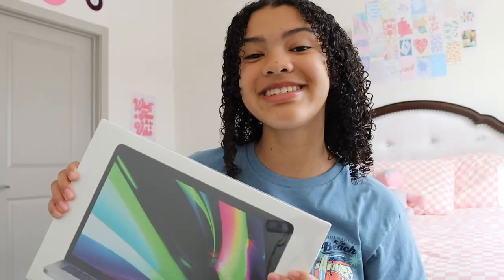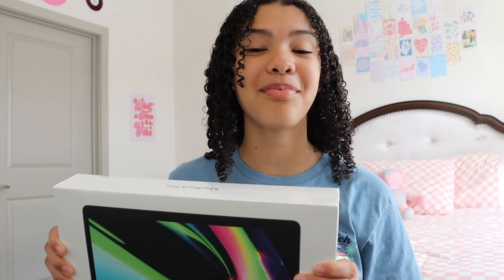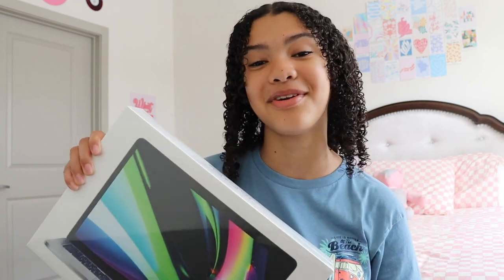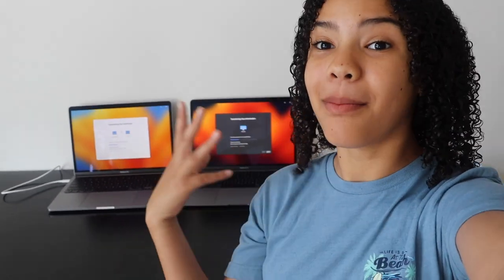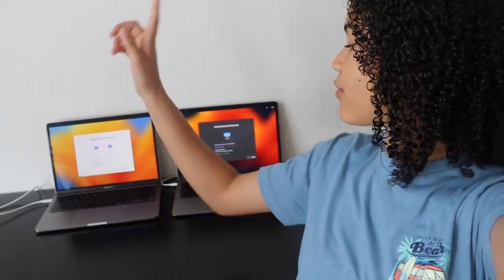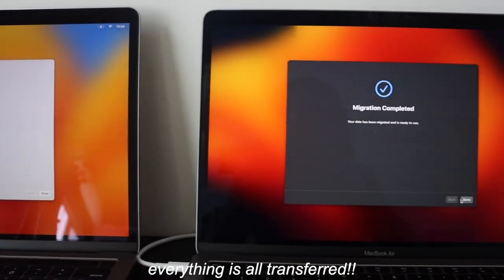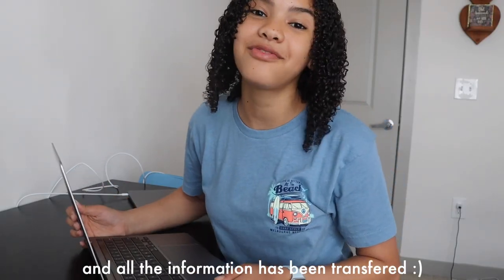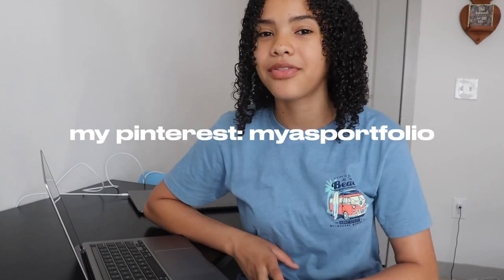MACBOOK PRO M2 UNBOXING ♡ 13" custom computer!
♡hey everyone!! welcome to a MacBook Pro Unboxing…ENJOY!

xoxo ✧*:･ﾟ✧
-mya♡